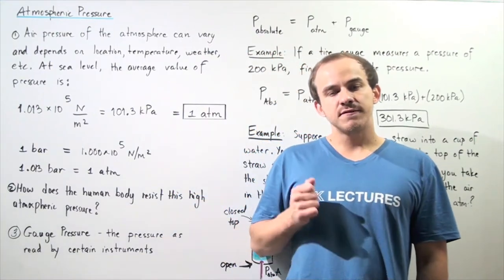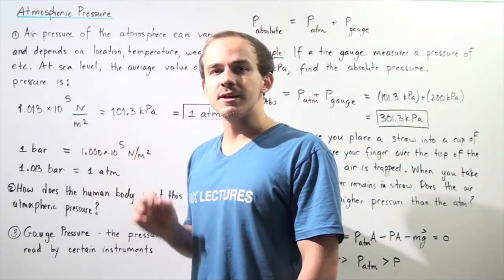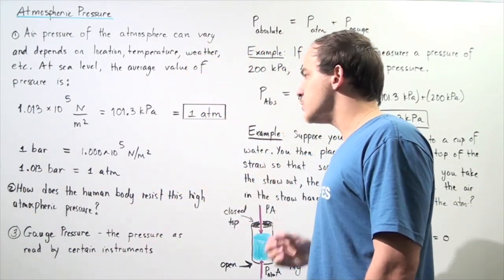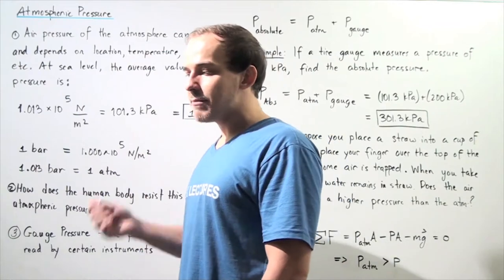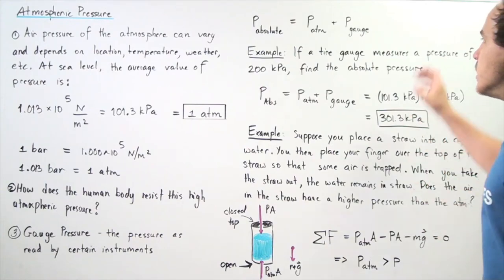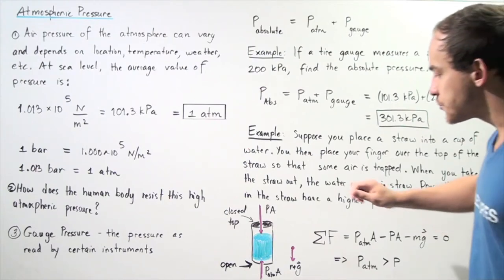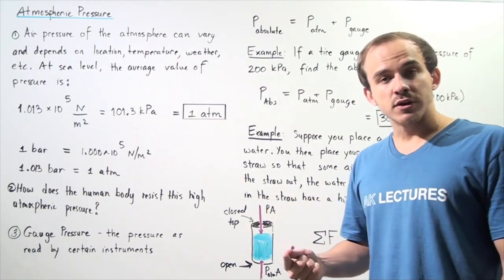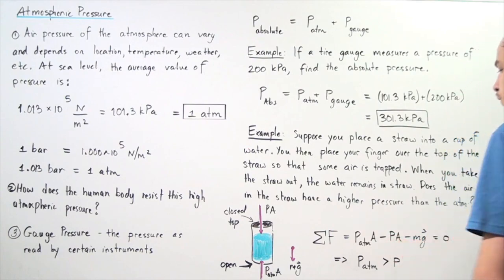Atmospheric Pressure and Absolute Pressure